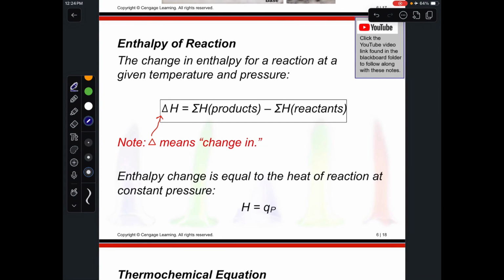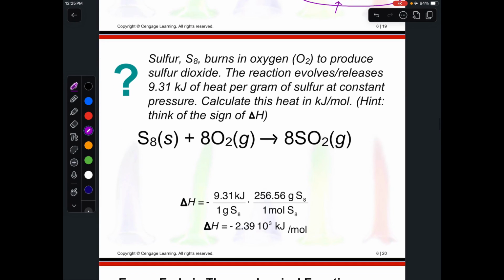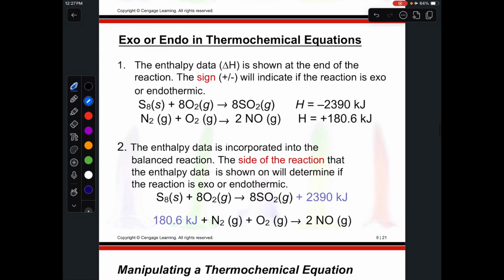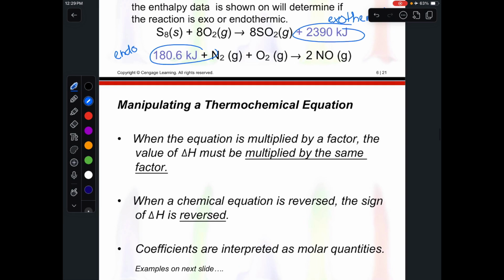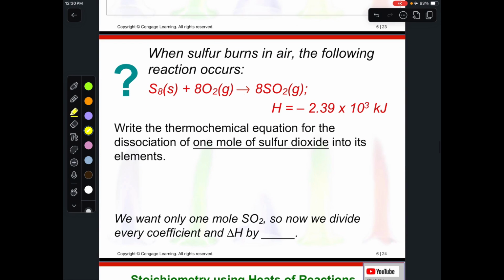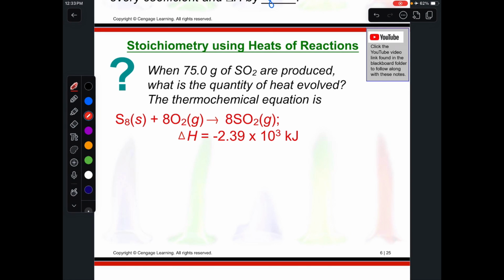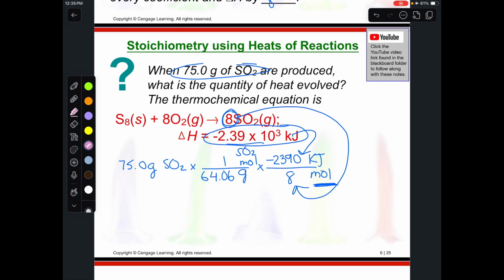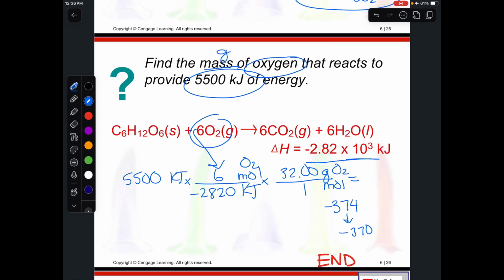Ch 6 (Pt 1) Enthalpy of Reaction - Gen Chem 1